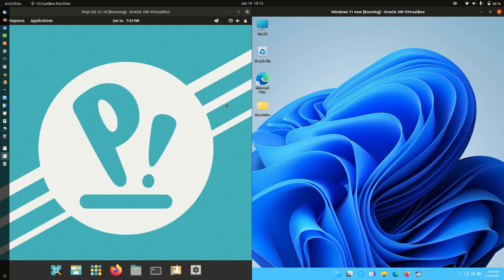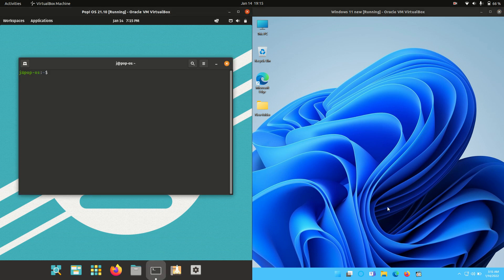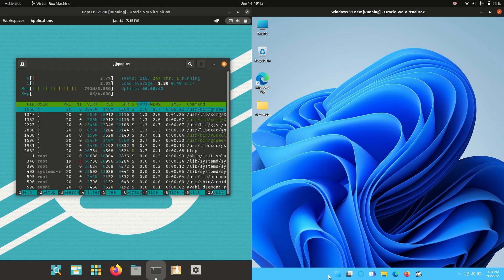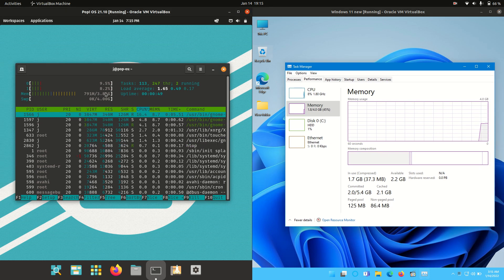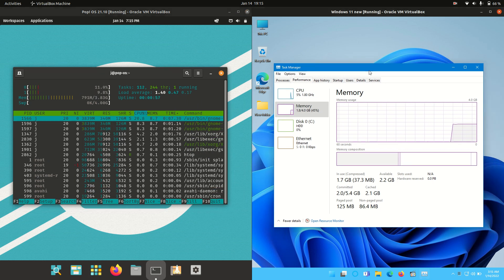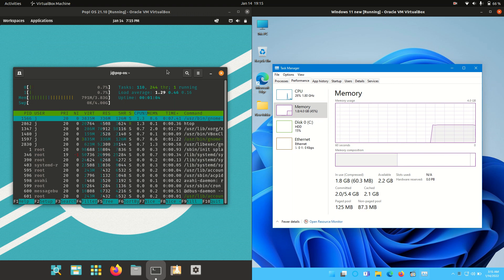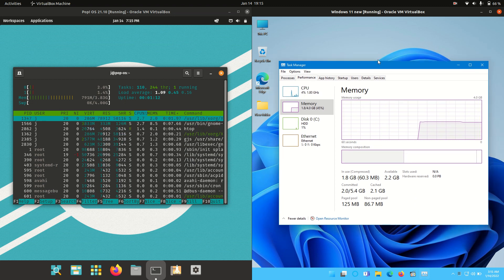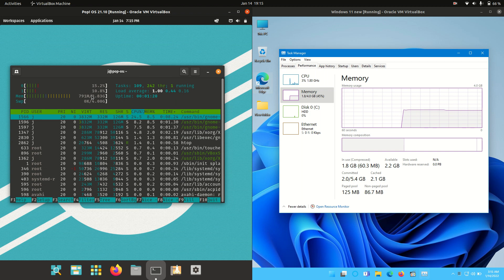1 Minute Man: Pop OS 21.10 vs Windows 11: RAM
I'm a 1-minute man, and proud.